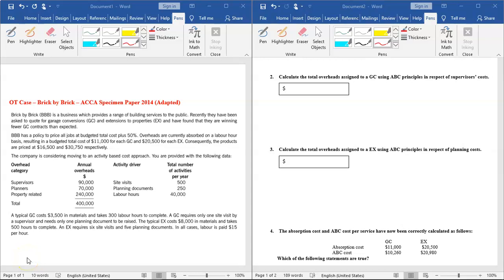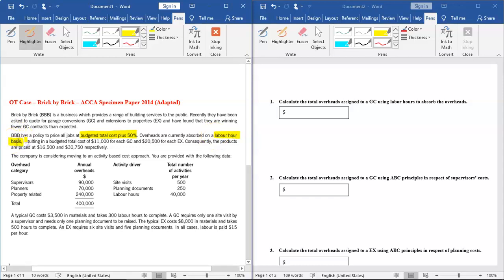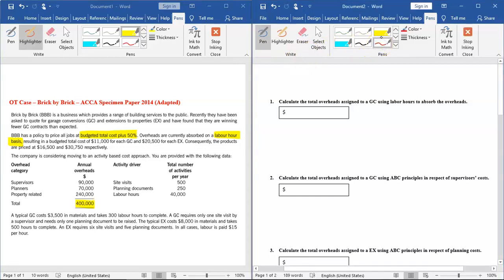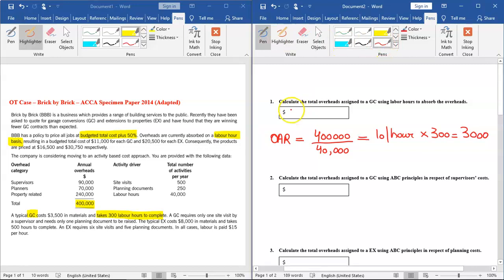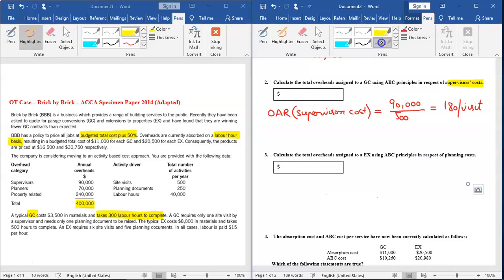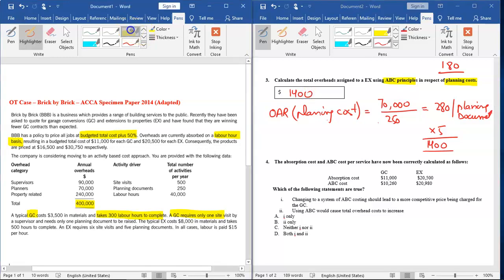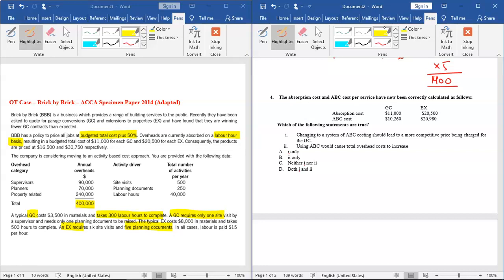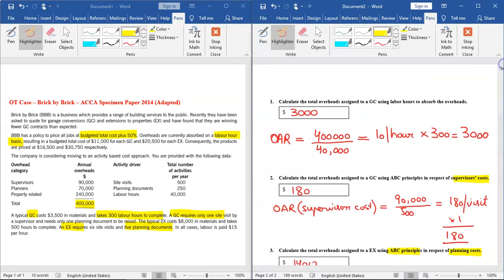Practice Question - Activity Based Costing